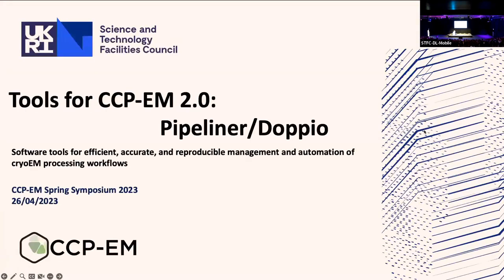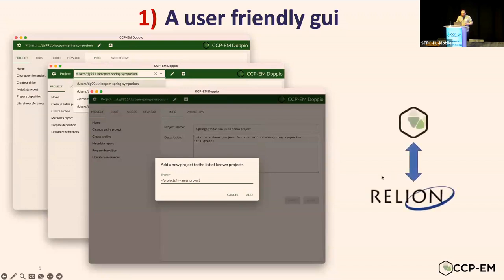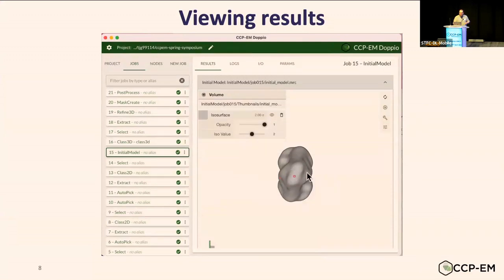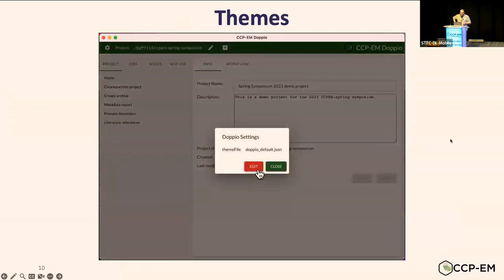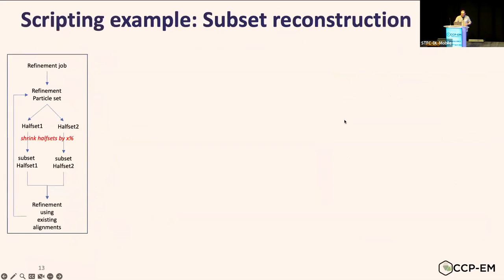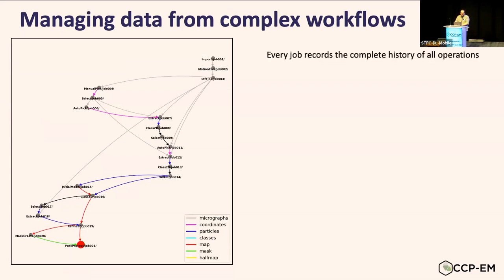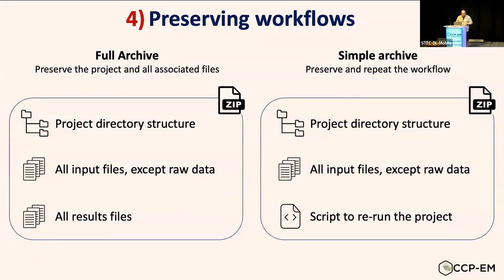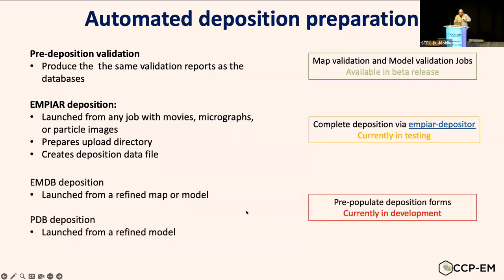Tools for CCP-EM 2.0: Pipeliner/Doppio - Matt Iadanza (STFC) | CCP-EM Spring Symposium 2023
Matt Iadanza (STFC) gives the opening talk on the latest news in CCP-EM at the CCP-EM Spring Symposium 2023 at the East Midlands Conference Centre, Nottingham.